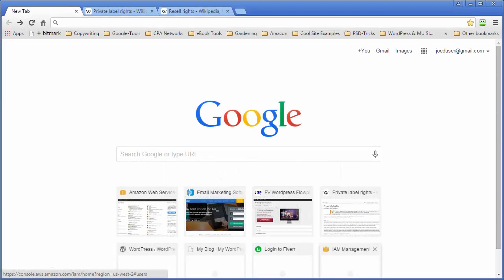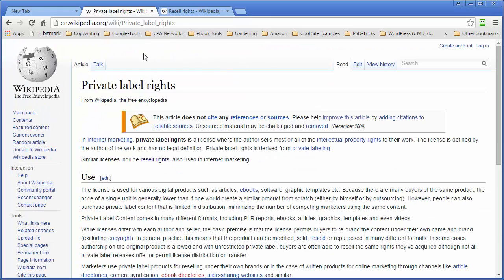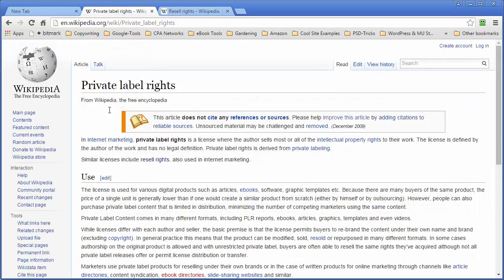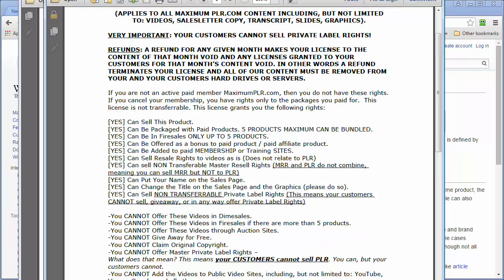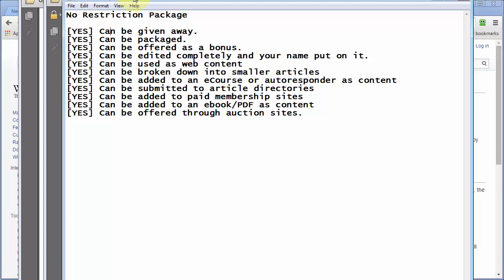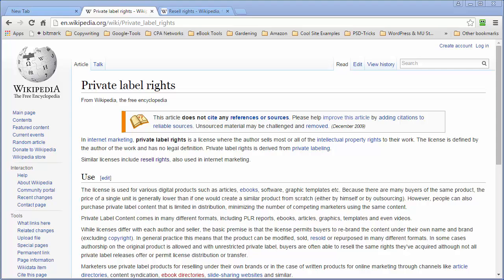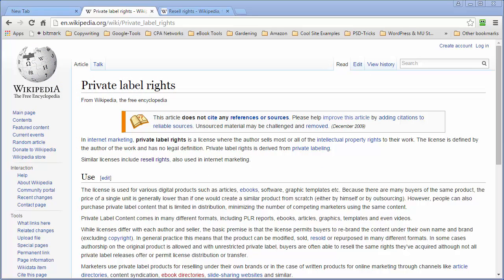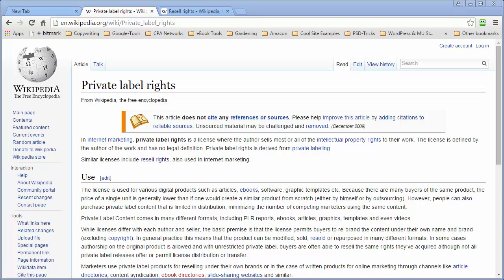Private Label Rights Make Over Videos "What Are PLR"